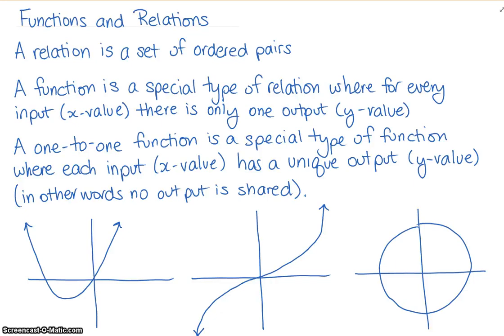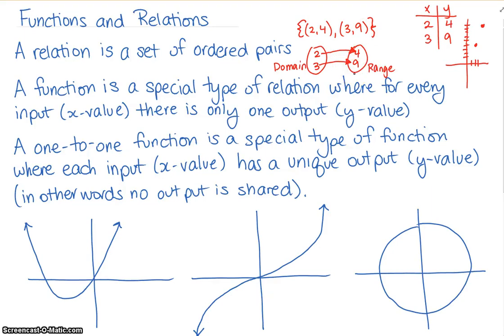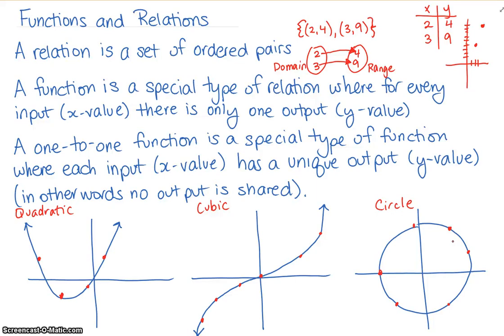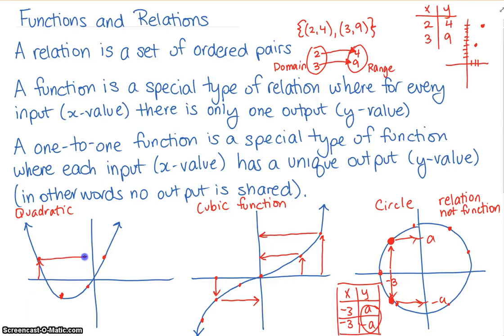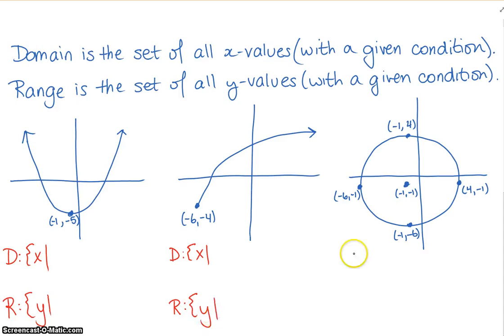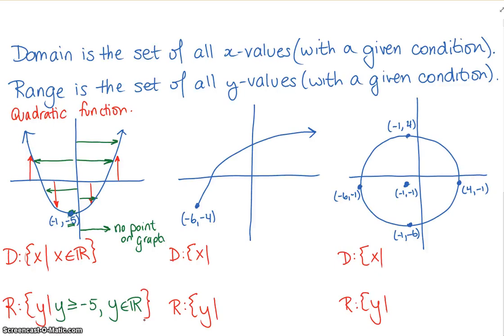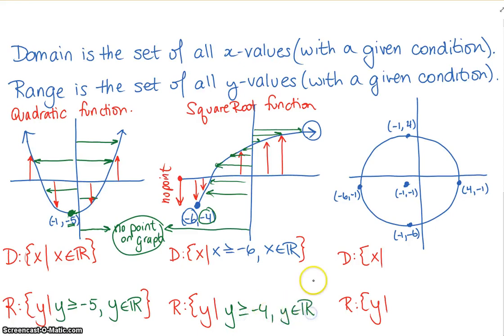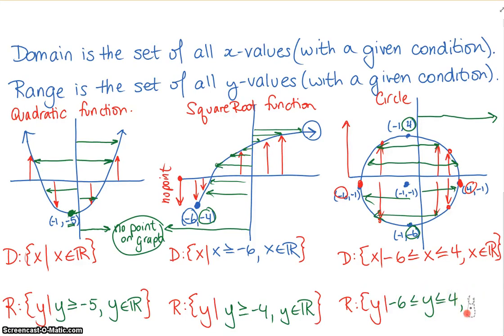FMP - Functions and Relations